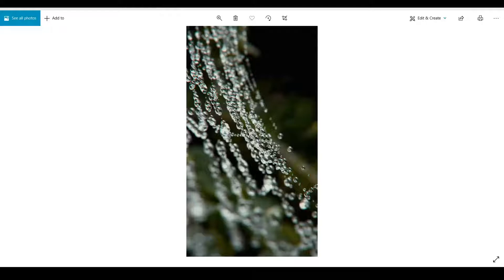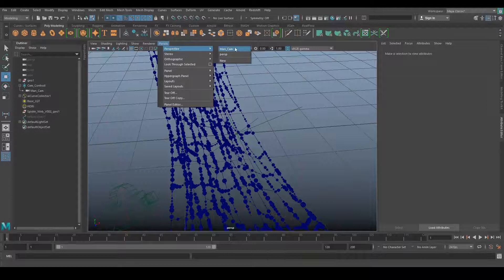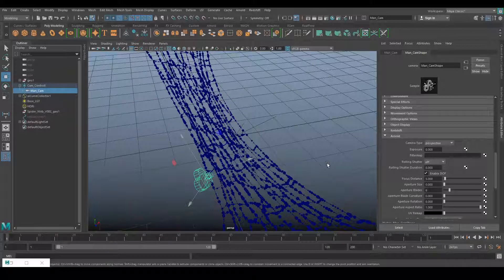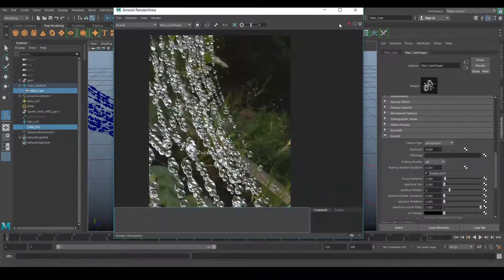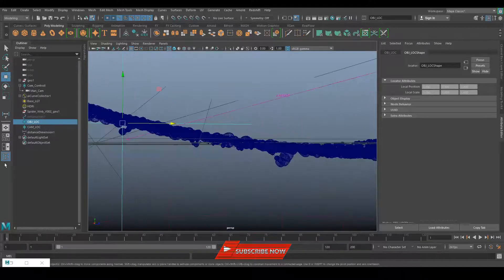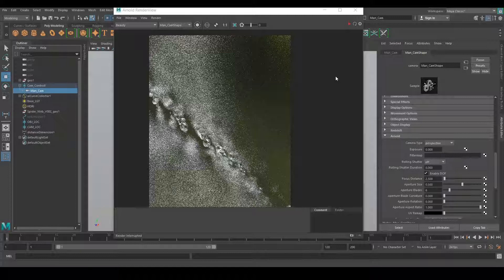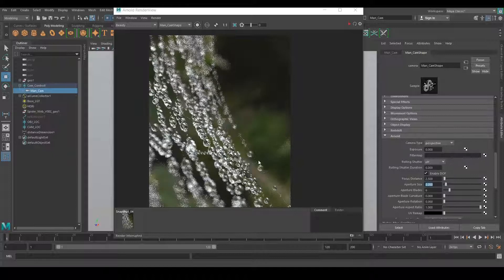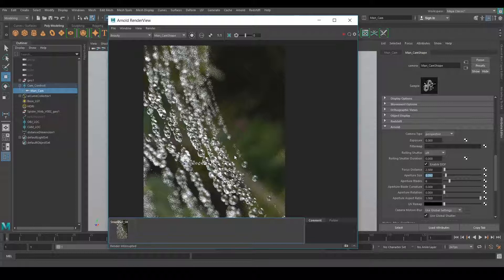Maya Depth Of Field Arnold Tutorial (Project Files Included)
In this tutorial, you can learn how to create a physically accurate depth of field with Arnold Renderer in Maya.

Hope you guys find this tutorial helpful.

Thanks